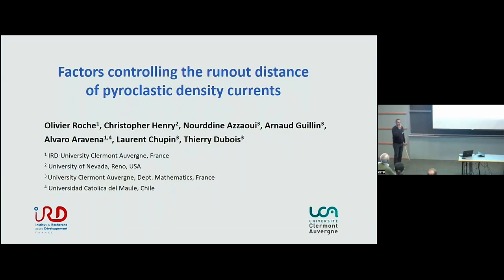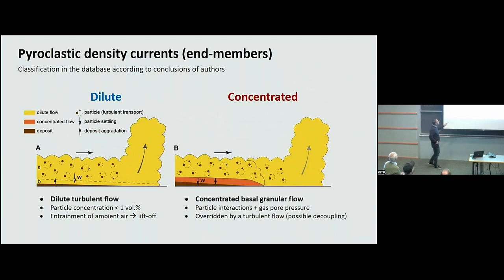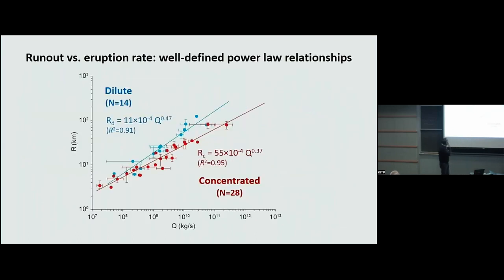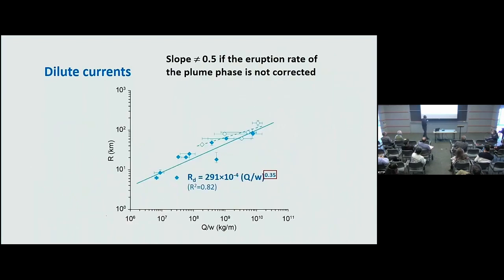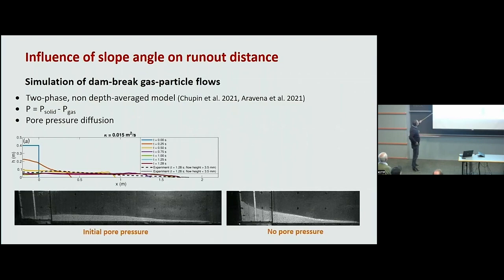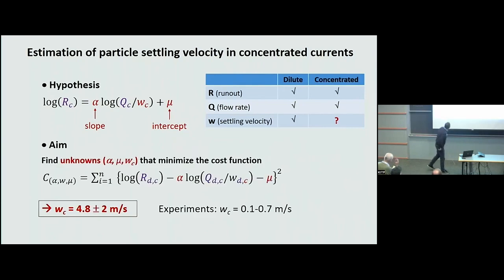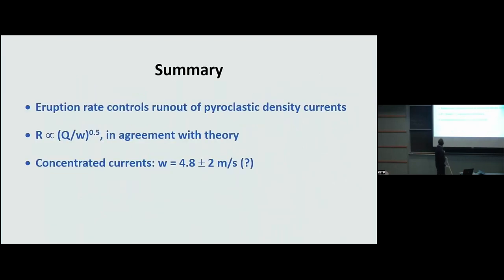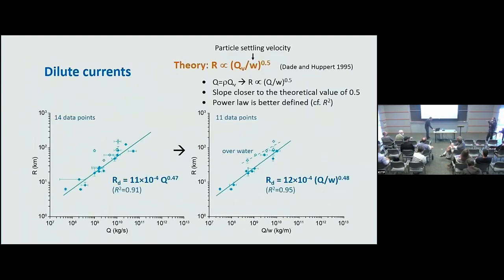Factors controlling the runout distance of pyroclastic density currents... ▸ Olivier Roche (IRD-UCA)